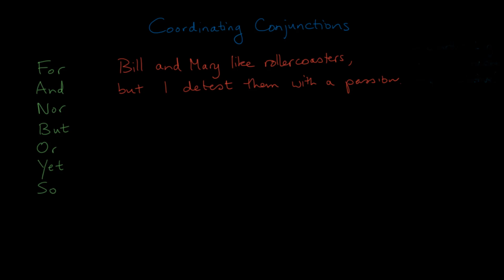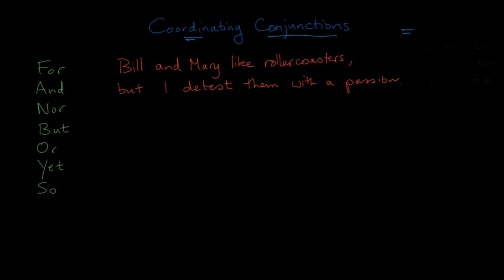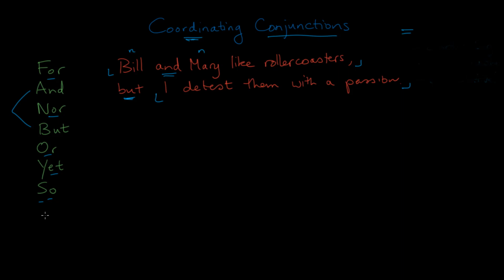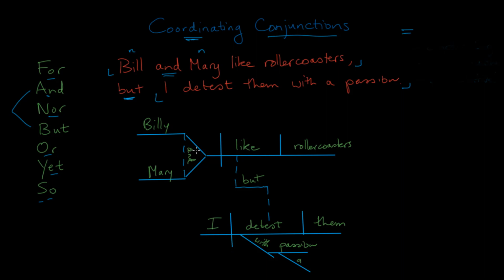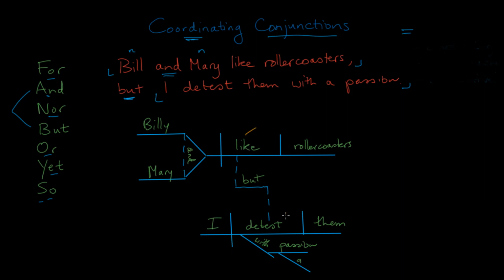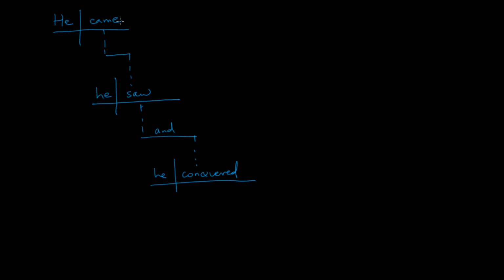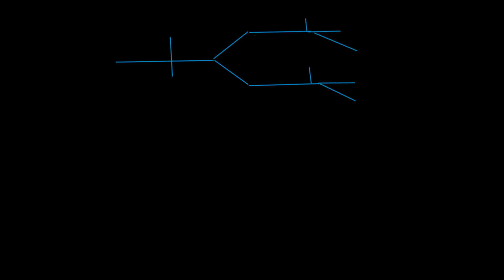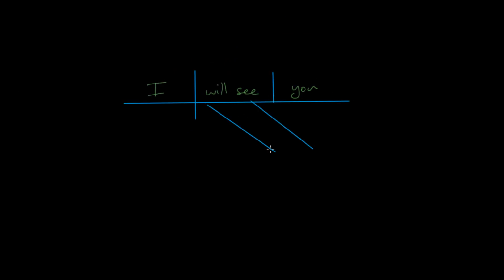Coordinating Conjunctions | Diagramming Sentences 1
Coordinating conjunctions are a great way to tie together equal elements in a sentence. Learn how to diagram them as we look at a variety of examples.